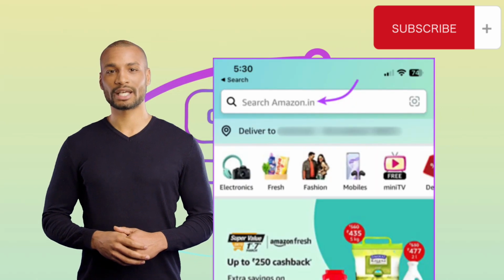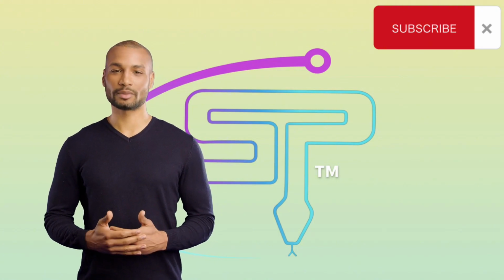The Ultimate Guide to Web Design: Unleashing the Power of StunningWebsites!